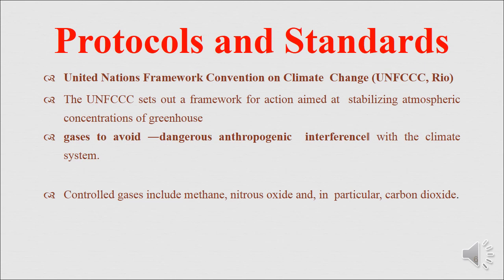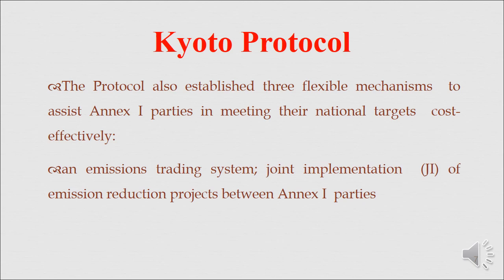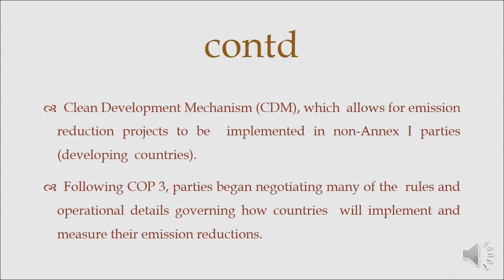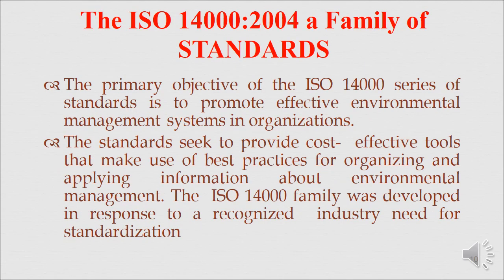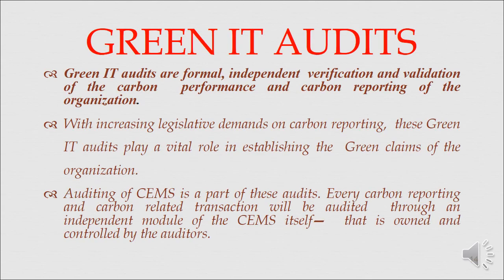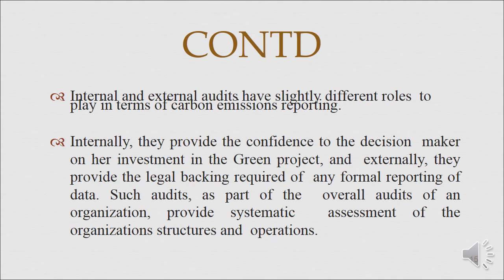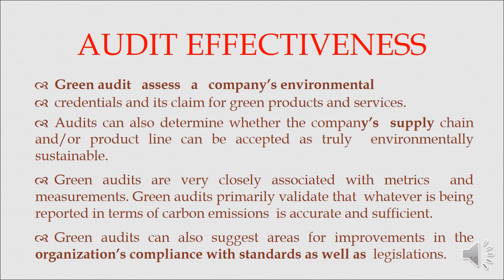unit 4 Green compliancep protocols topic6